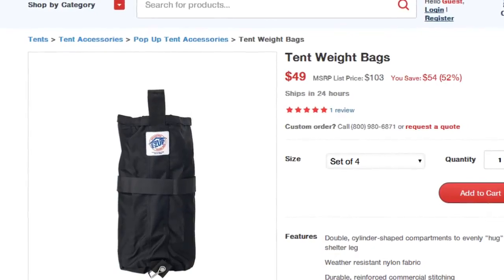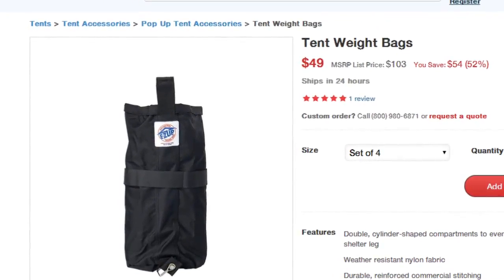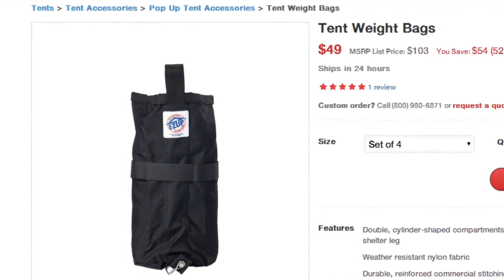Weight Bags For Custom Tents